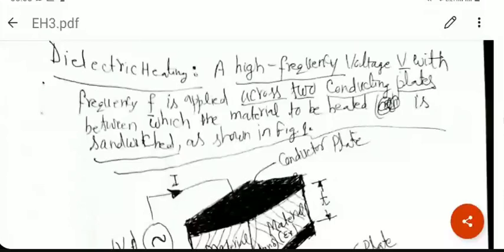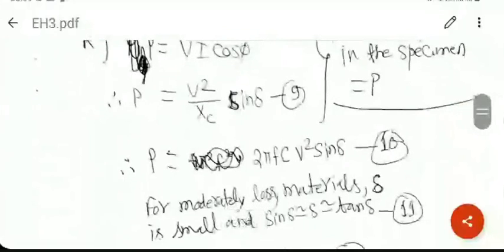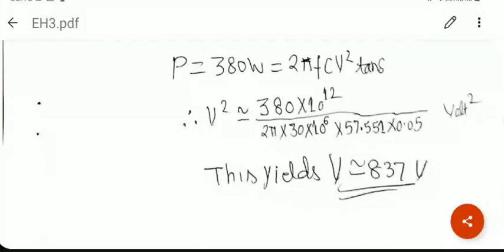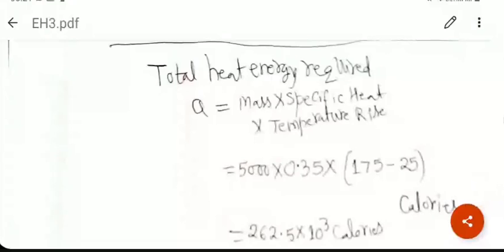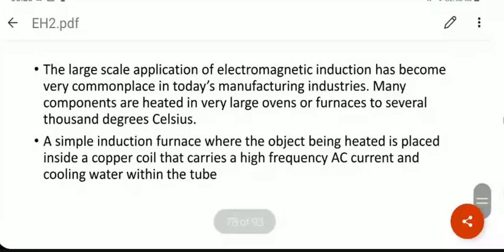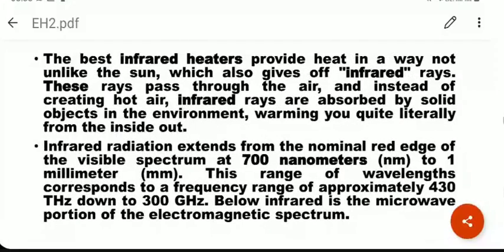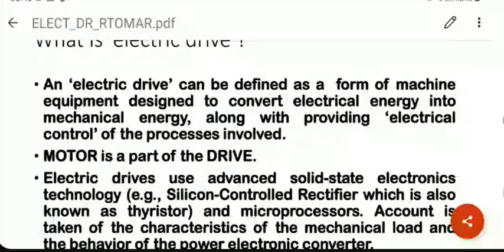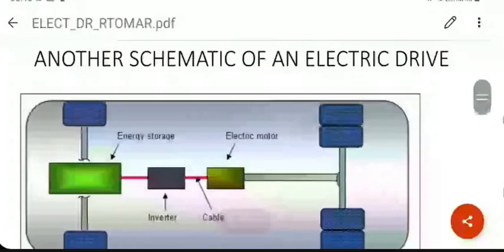Modern Electrical and Electronics Technologies (MEET)-Lecture-36